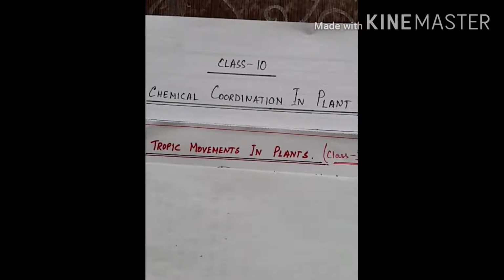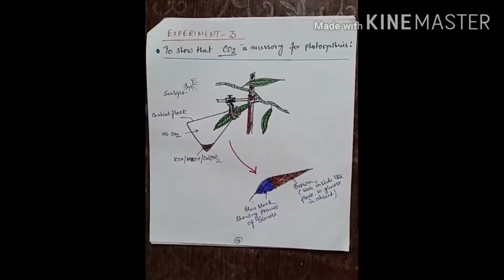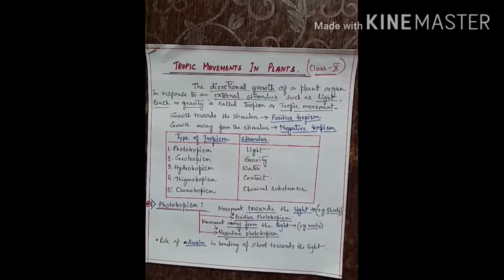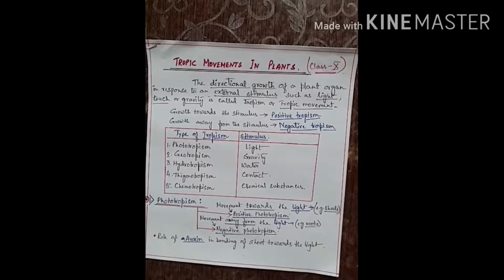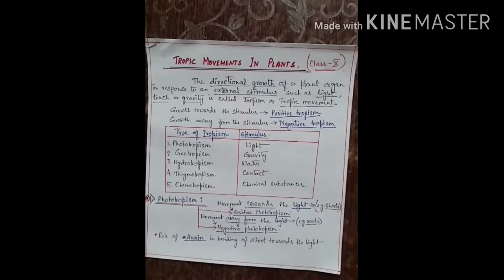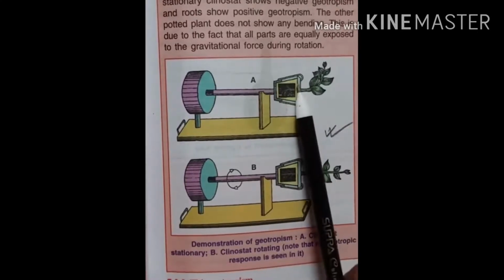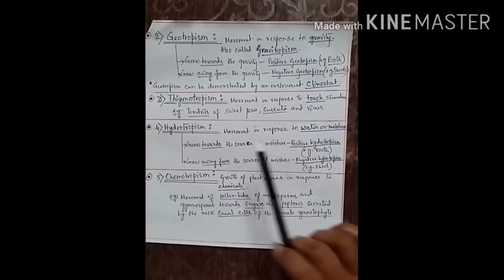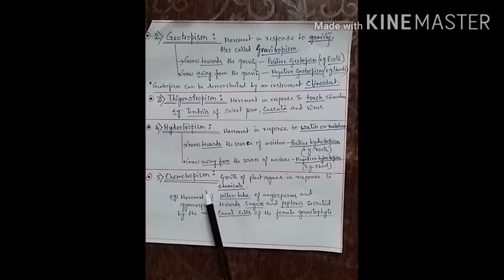Class 10 Biology Chemical Coordination in plant Part 2